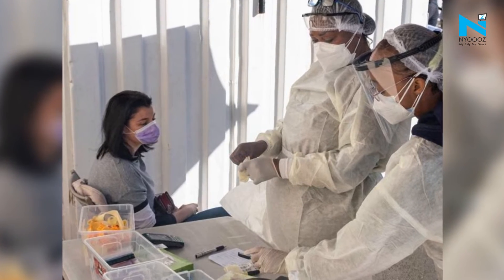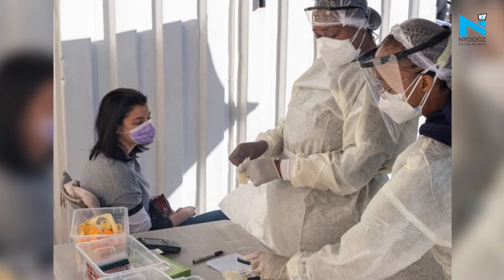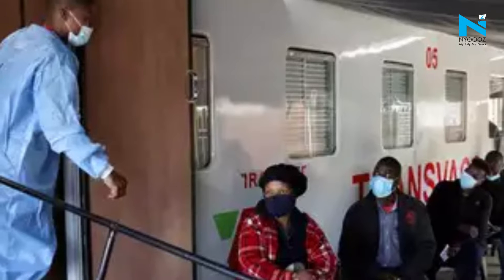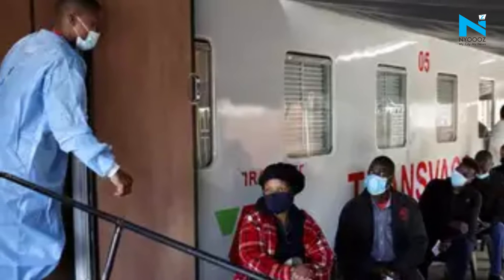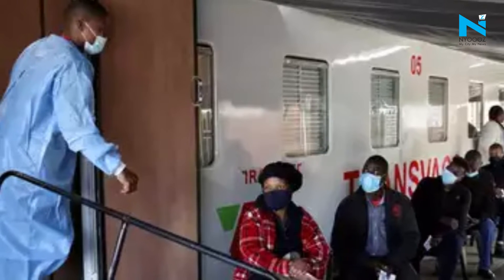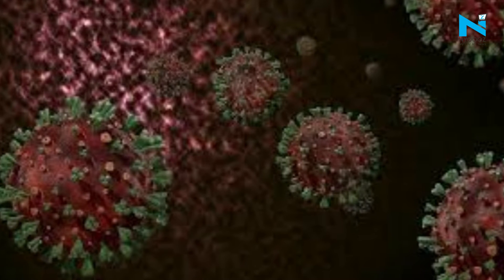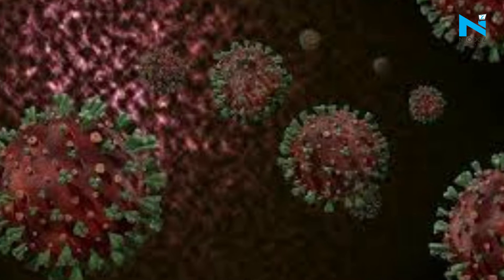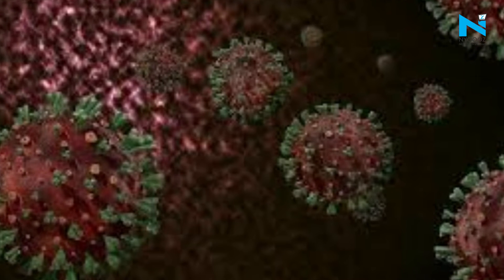New COVID variant has "unusually large" number of mutations: WHO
On Thursday, 25 November, officials of the World Health Organisation held a meeting to discuss a new coronavirus variant that is currently prevalent in South Africa and Botswana.